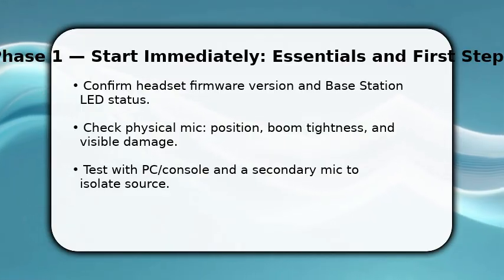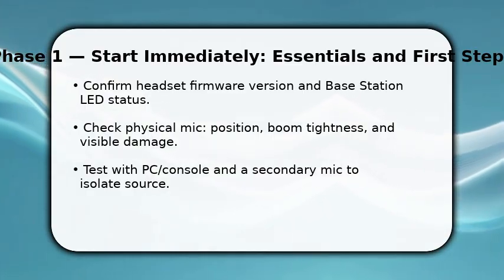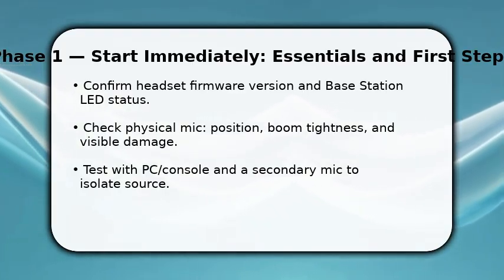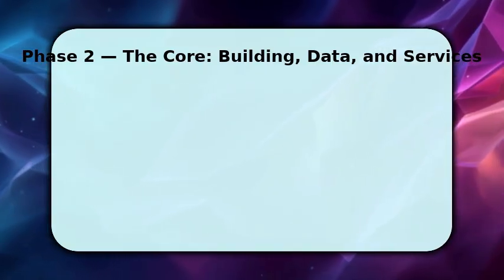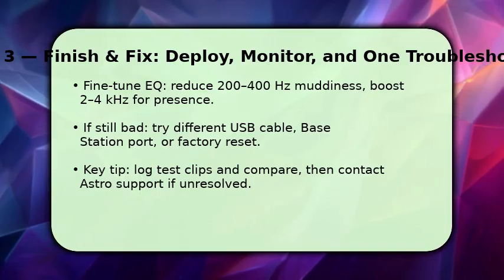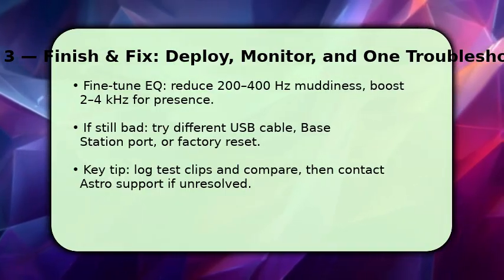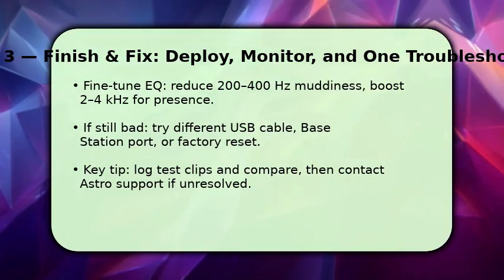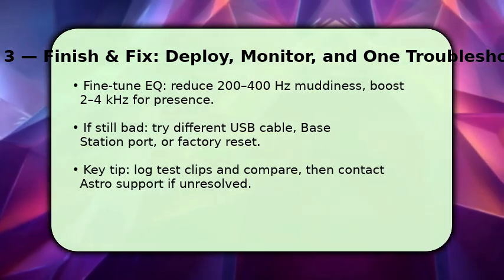How to Fix Astro A50 Mic Quality - Step by Step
How to Fix Astro A50 Mic Quality - Step by Step | 🔒 Surfshark VPN Deal — Stay private and secure. $1.99/mo + 3 Months Free ▸

Discover the ultimate guide to enhancing your Astro A50 mic quality with our comprehensive step-bythy tutorial. From initial setup troubleshooting to advanced sound adjustments, learn how to fix common issues and optimize audio performance for professional results.

Astro A50 microphone, fix astro a50 mic issue, improve Astro A50 quality, microphone troubleshooting guide, audio optimization steps, professional sound setup with Astro A50, enhancing your recording experience, Astro A50 microphone tips and tricks, fixing common mic problems, best practices for using the Astro A50